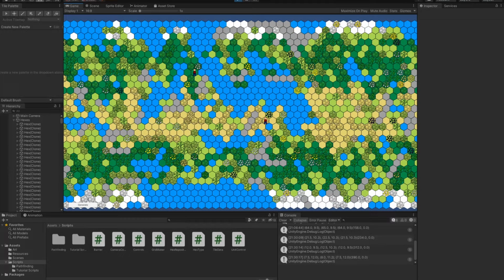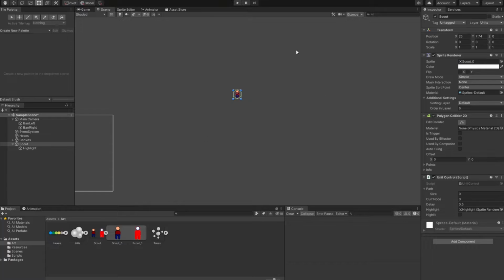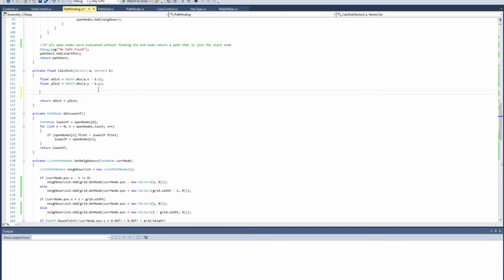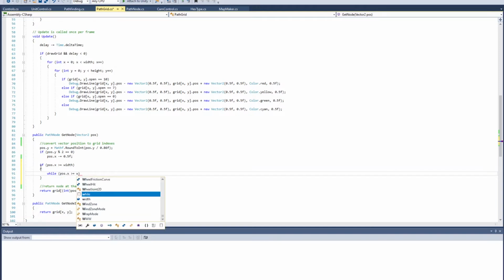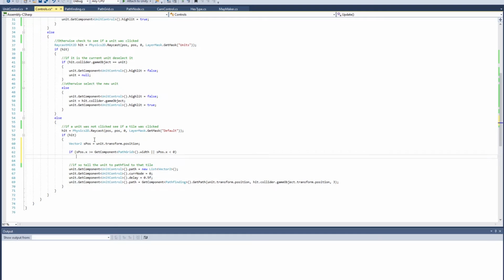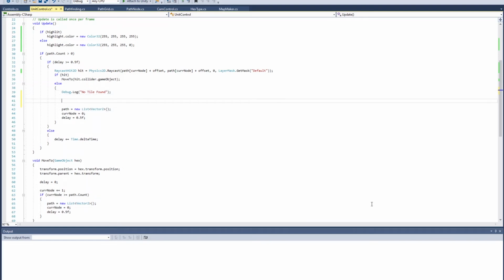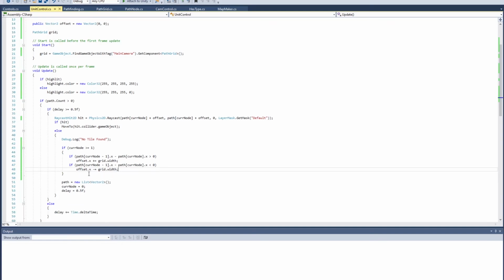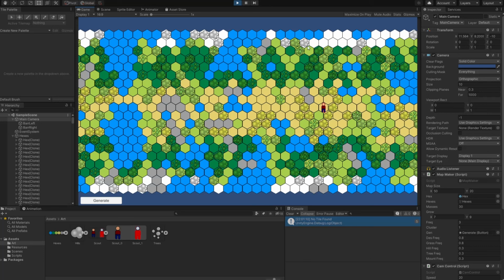Making a Hex Based Strategy Map Generator in Unity - Tutorial 8 - A* Pathfinding Part 2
In this episode I cover modifying the A* pathfinding script from the previous video to allow for units to pathfind across the edge of the map, as well as to compensate for camera movement.

0:00 - Intro
1:00 - Unit Highlight
3:37 - Path Wrapping
4:00 - Correction
4:10 - Wrapping Cont.
6:15 - Distance Corrections
7:50 - Node Locations
9:45 - Unit Offset
16:45 - Testing it Out
18:00 - Outro